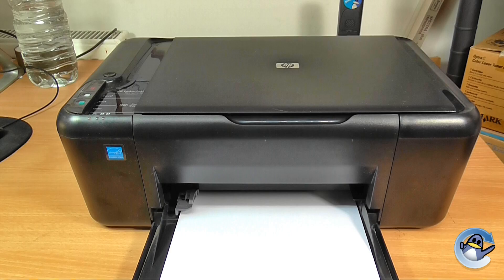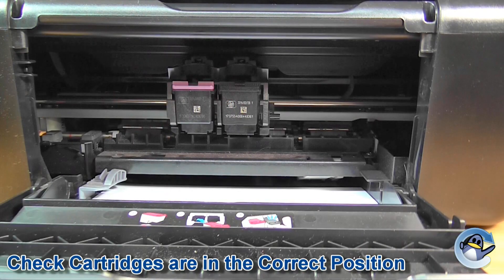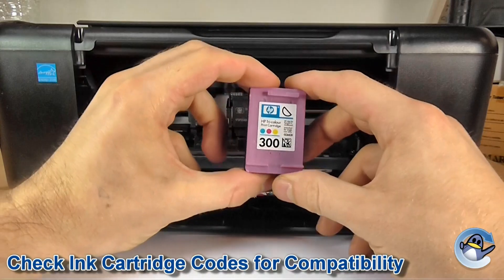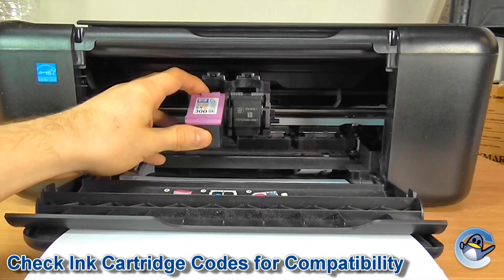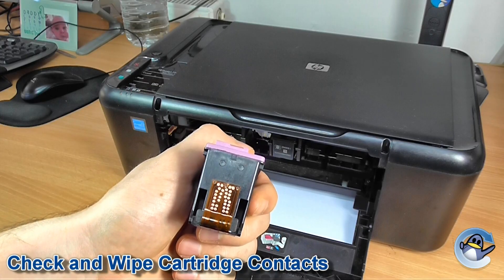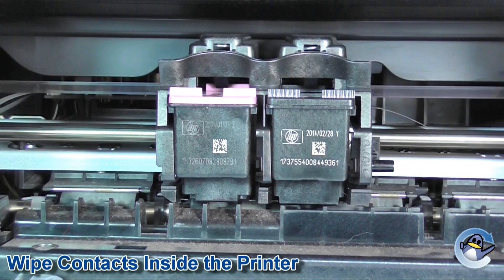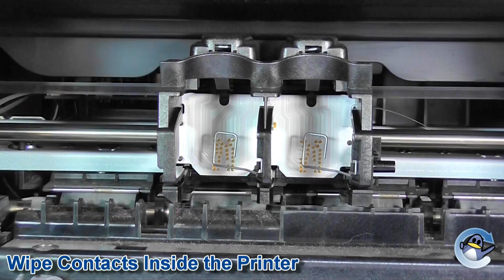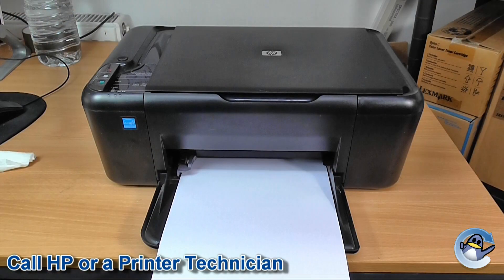Troubleshooting the HP 'Check Ink/Print Cartridge' Error Message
In this video I show you some simple steps to get your HP printer to hopefully recognise its installed cartridges. This advice can be used to combat the 'Check Ink Cartridges', 'Check Cartridges and a variety of other Hewlett Packard inkjet printer error messages. All of these steps are quick and easy to perform and can be done without any special equipment.

The 'Check Ink Cartridges' error message covered in this article is applicable to the HP 300, HP 301 and HP 901.The printers compatible with these cartridges can be found listed below.

HP 901 (CC653AE/CC656AE) and HP 901XL (CC654AE): HP Officejet 4500, 4500 Wireless, J4524, J4535, J4540, J4550, J4580, J4585, J4660, J4680 and J4680C.

You may also find the error code appears in conjunction with other Hewlett Packard ink cartridges and printers, but some points of this troubleshooting may not be entirely relevant.